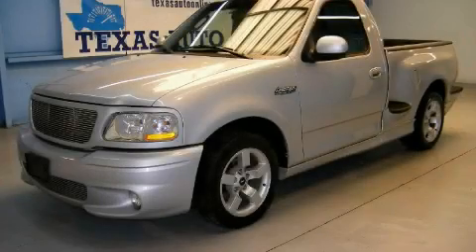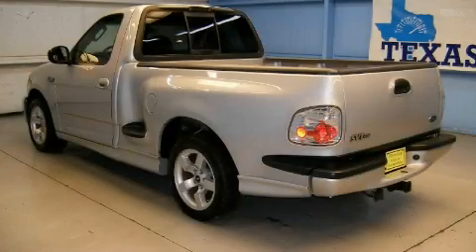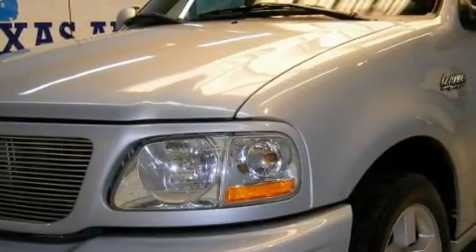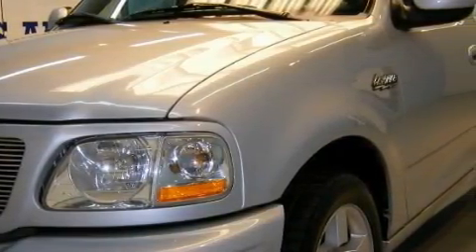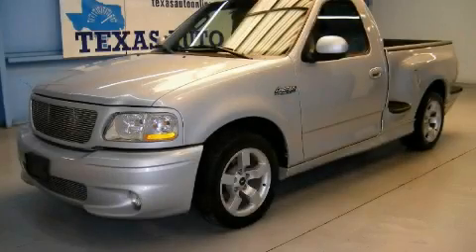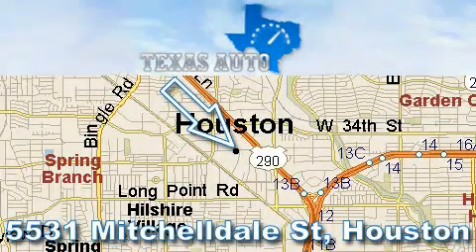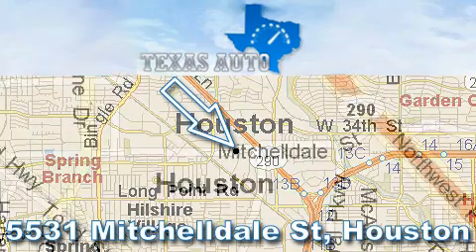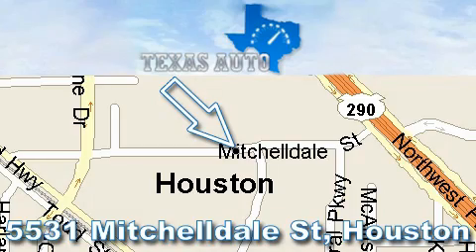Preowned 2002 Ford F-150 SVT Houston TX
We are proud to present this 2002 Ford Model: F-150 SVT

 Year: 2002
 Make: Ford
 Model: F-150 SVT
 Engine: 5.4L (330) SEFI OHC supercharged V8 Triton engine
 Trans.: Automatic
 Exterior: Silver
 Miles: 60,598
 Interior: Gray

 5531 Mitchelldale St.

 Preowned 2002 Ford F-150 SVT Dallas TX

 Used 2002 Ford F-150 SVT Houston TX